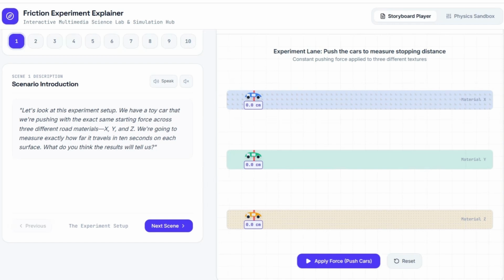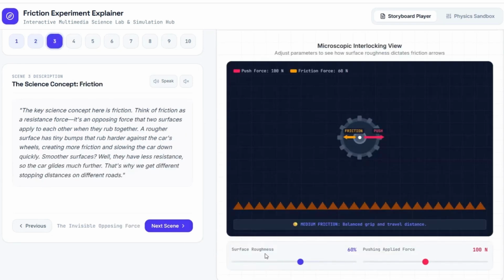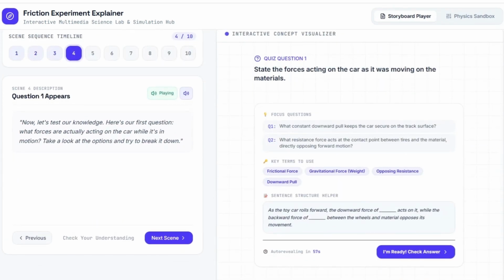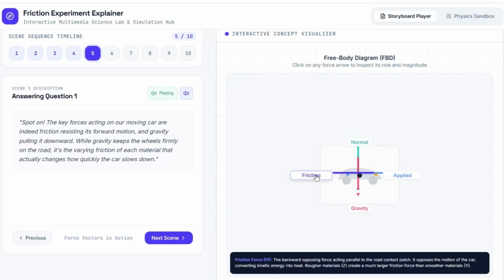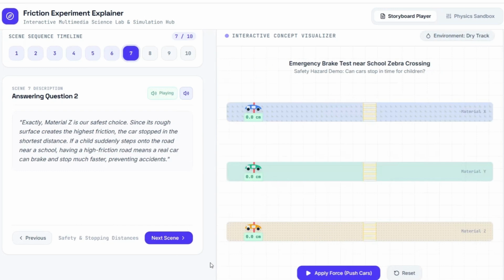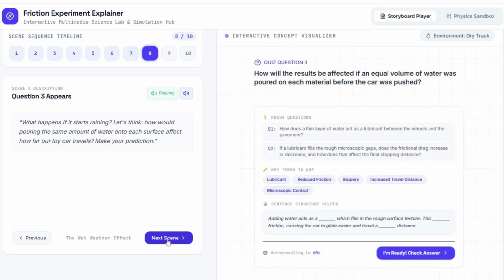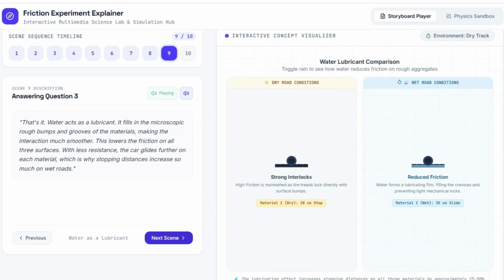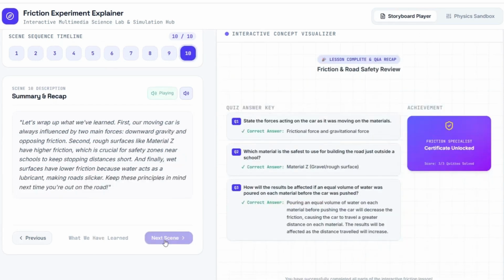PSLE Science P6 Forces: Friction OEQ Tutorial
Struggling with PSLE Science Open-Ended Questions (OEQs) on Forces: Friction?

In this video, you'll learn how to answer PSLE Primary 6 Science OEQs using clear scientific explanations and step-by-step reasoning.

You'll learn:

What friction is
How friction affects everyday life
How to identify key science concepts
How to explain your answers using scientific keywords
Common mistakes students make
Sample PSLE-style OEQs with complete model answers

This lesson is perfect for:

Primary 6 (P6) students preparing for the PSLE
Parents helping their children revise at home
Science teachers looking for OEQ teaching resources

Topic Covered:

PSLE Science
Primary 6 Science
Forces
Friction
Open-Ended Questions (OEQ)
Scientific Explanation
Exam Strategies